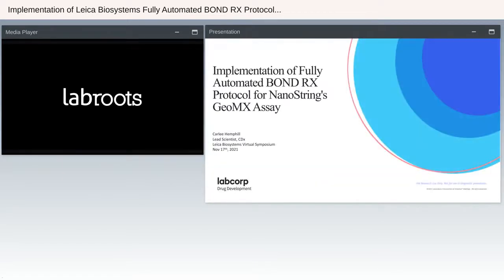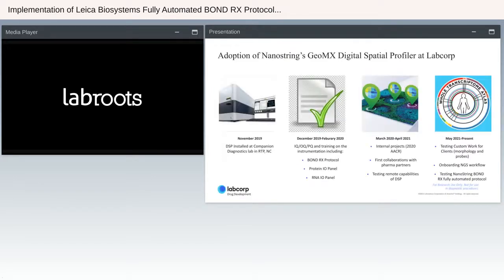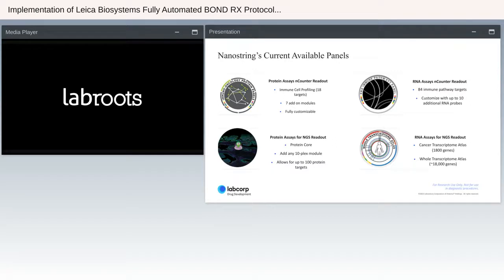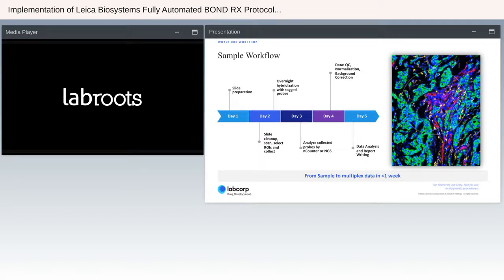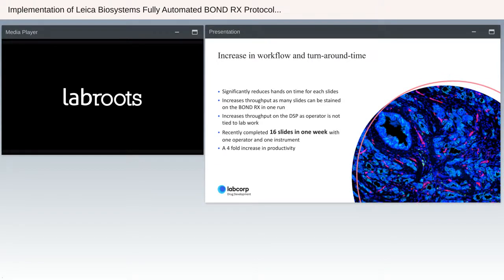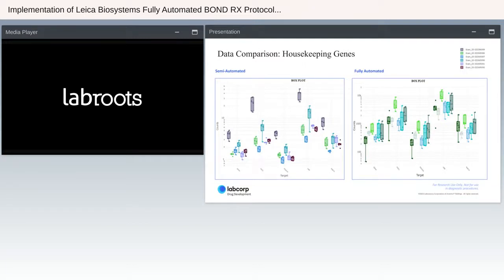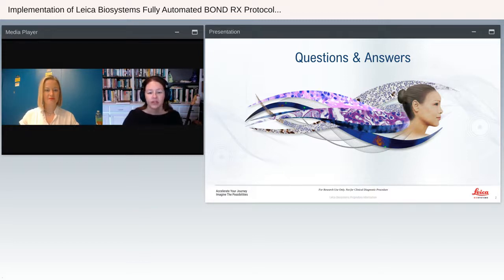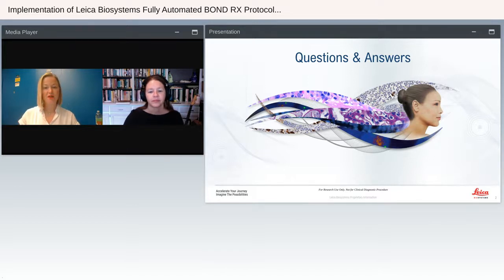Implementation of Fully Automated BOND RX Protocol for NanoString's GeoMX Assay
Presented By: Carlee Hemphill, PhD

Speaker Biography: Carlee Hemphill, PhD, is a Lead Scientist I at the Covance CDx laboratory in RTP, NC with a background in histology, anatomical pathology and bioinformatics.

Webinar: Implementation of Fully Automated BOND RX Protocol for NanoString's GeoMX Assay

Webinar Abstract: Nanostring’s GeoMX DSP allows for the characterization of spatial distribution and abundance of proteins and mRNAs with morphological context. This extends the ability for enhanced translational research in many areas, including immunology, oncology and neuropathology with downstream analysis of analyte abundance by either nCounter or Next Generation Sequencing...

Earn PACE Credits:
1. Make sure you’re a registered member of Labroots
2. Watch the webinar on YouTube or on the Labroots